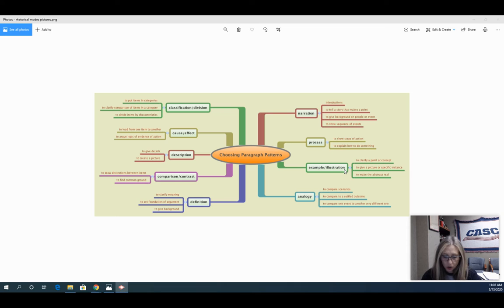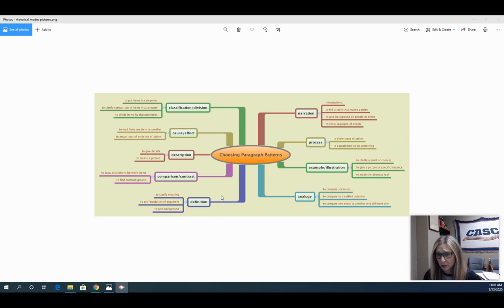Untitled: Mar 13, 2020 11:05 AM